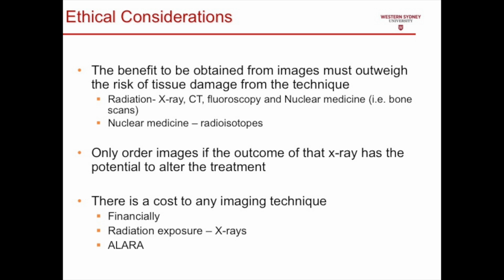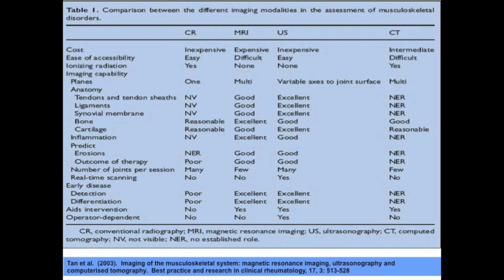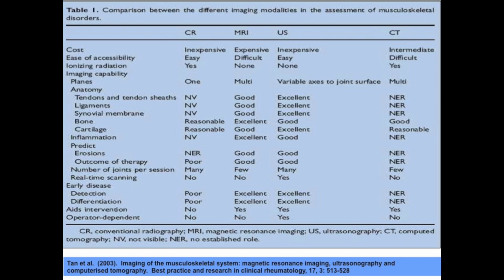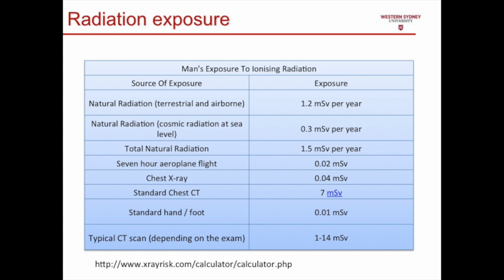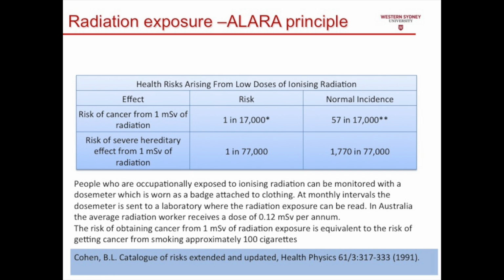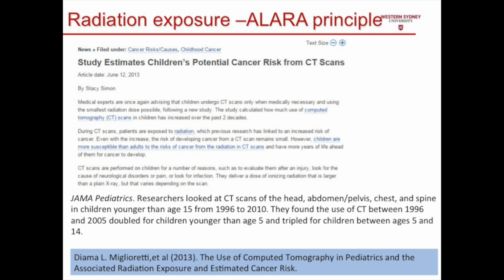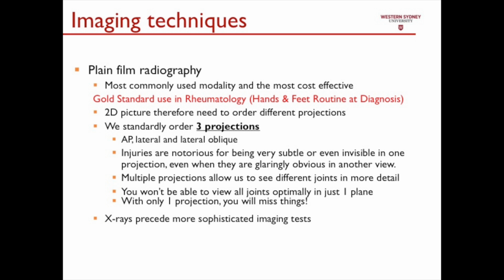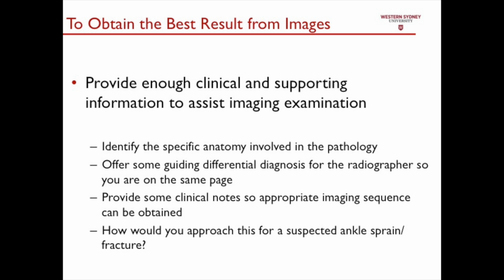401180 week 1 part 1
This video is about pod lecture part 1